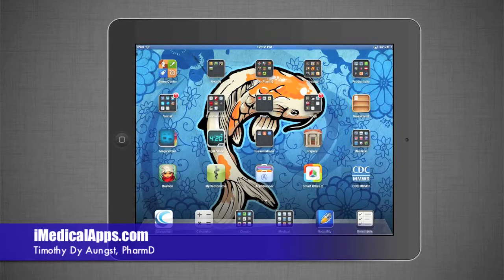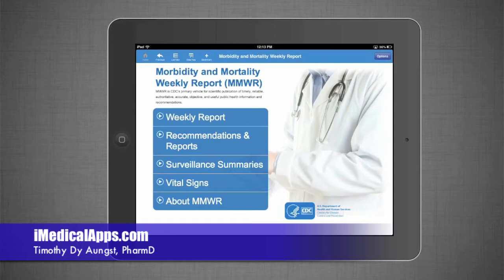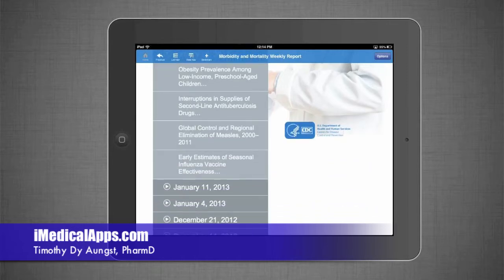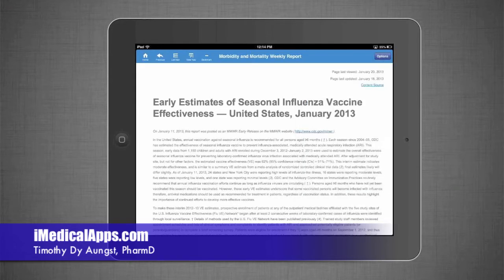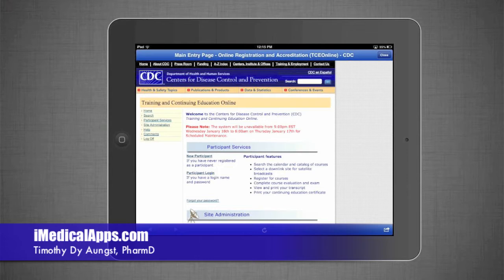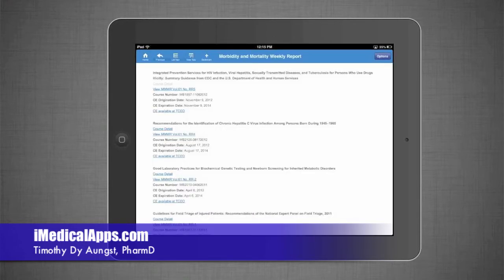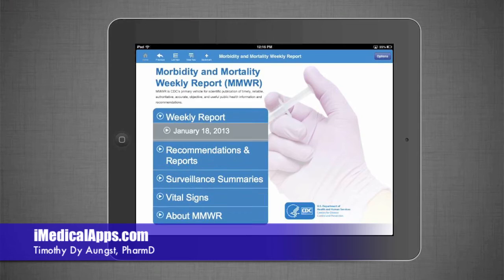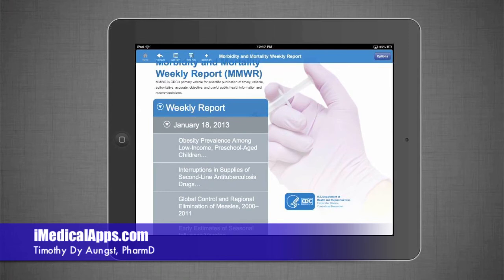CDC MMWR App Review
iMedicalApps.com review of the CDC Morbidity and Mortality Weekly Report (MMWR) app currently available on the iPad.